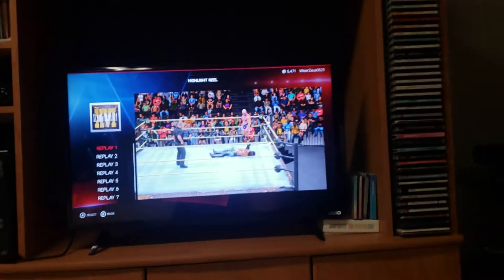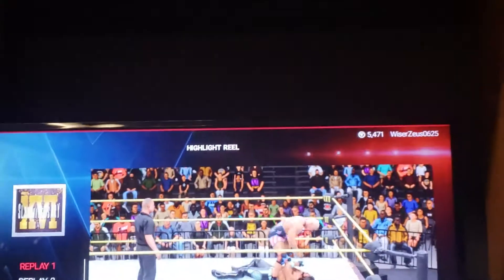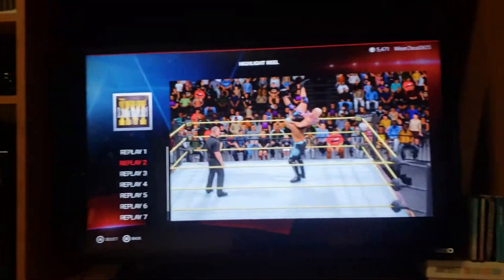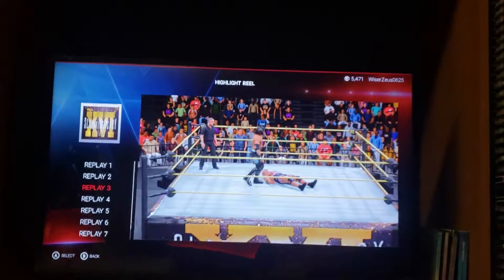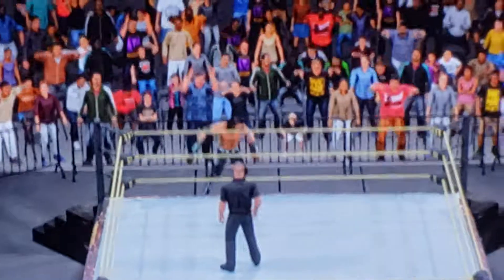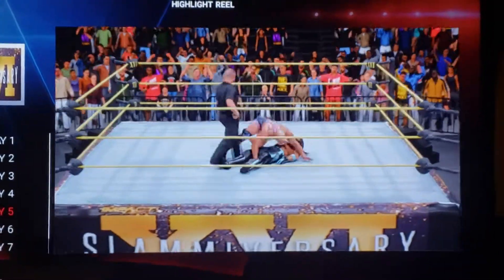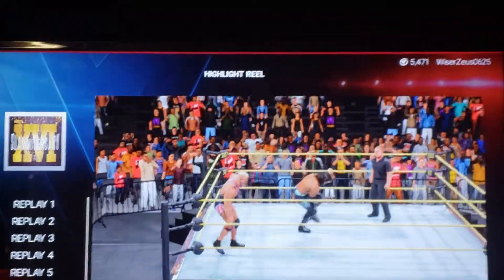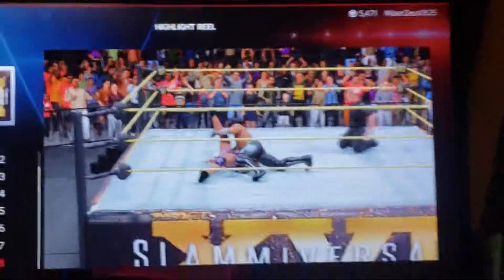If not the best match yet